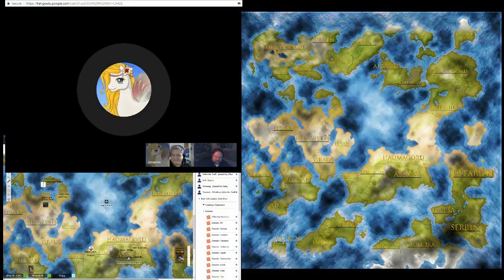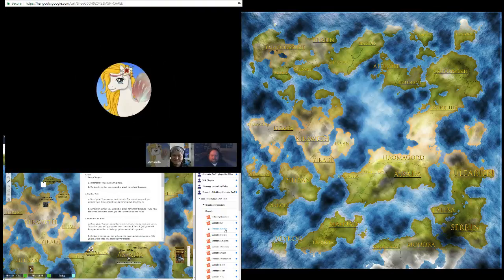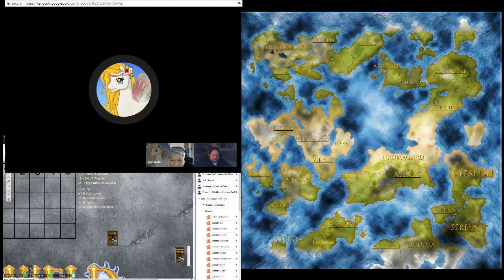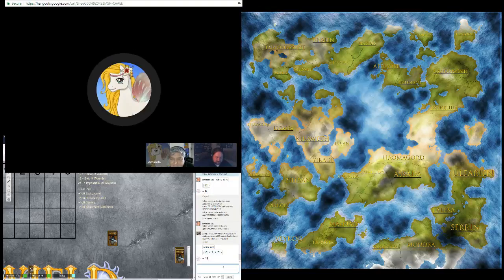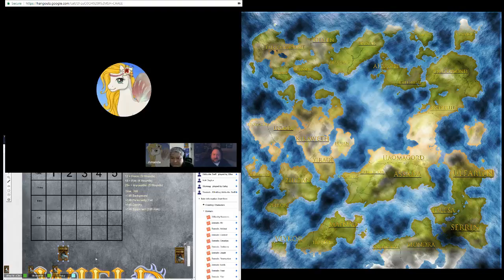Wield World: Season 2, Episode 2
A new Vatcha is taken from the forest, a Death Demon is summoned, the Monkey King is attacked, and a wielder fights for his life